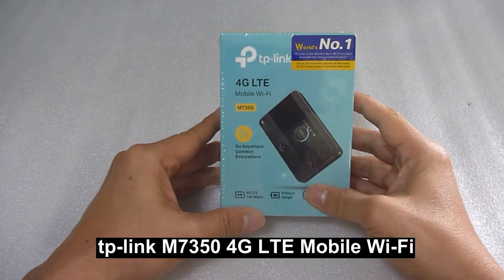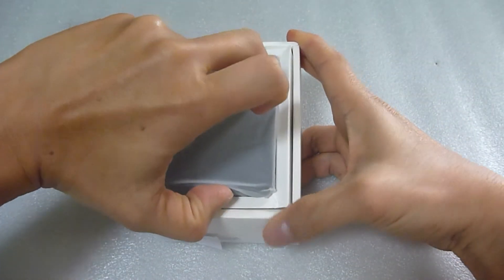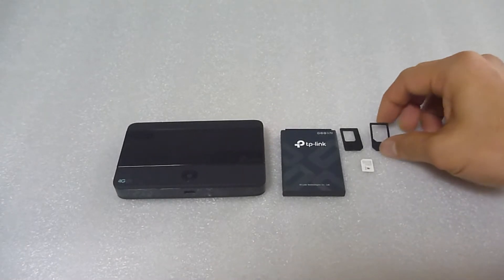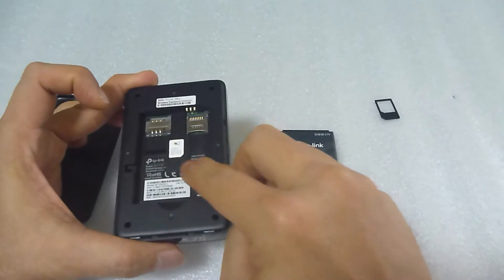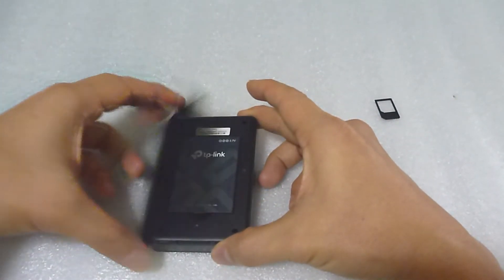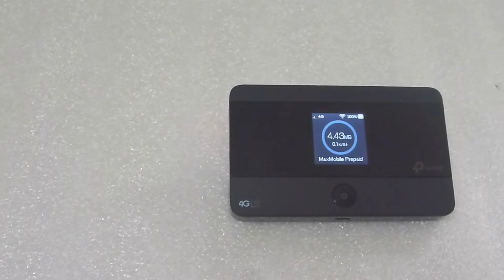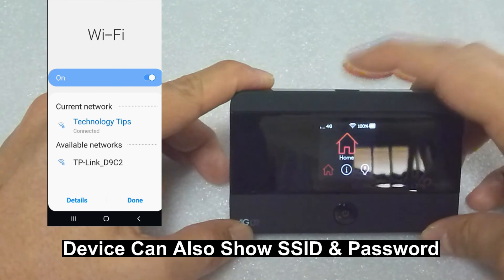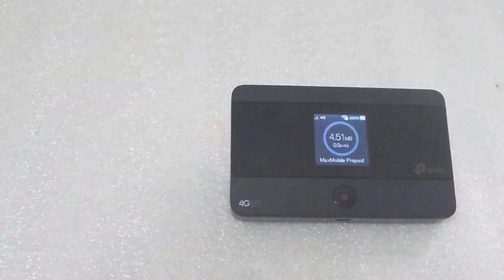TP-Link M7350 4G LTE Mobile Wi Fi : Review, Unbox, Setup and connect phone to mobile wifi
This tutorial shows the Unboxing of the TP-Link M7350 4G LTE Mobile Wi-Fi.

It also shows how to connect a phone to the Mobile Wi-Fi.

Jump To Topics:

1. Unbox  @ time 00:32

2. Load SIM Card & Battery @ time 02:10

3. Connect Phone To Mobile Wi-Fi @ time 05:05